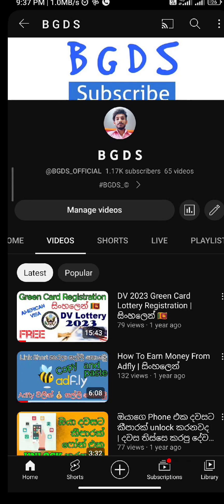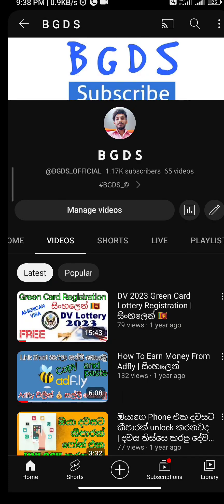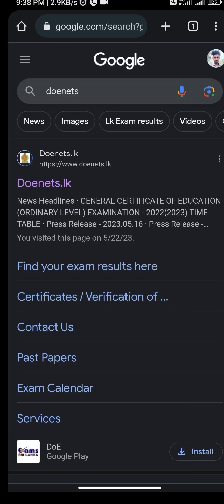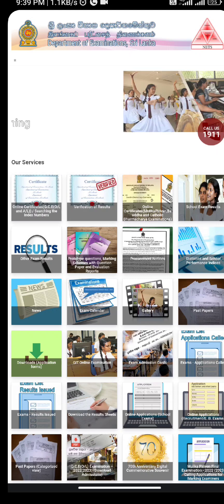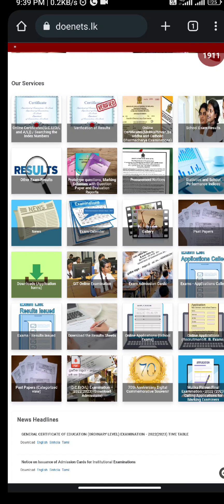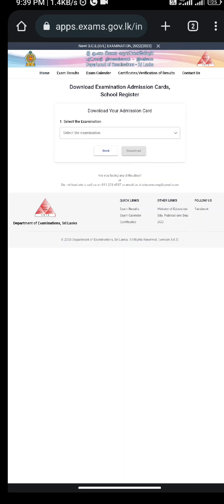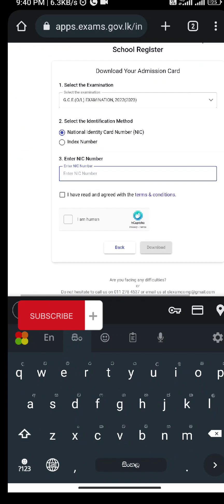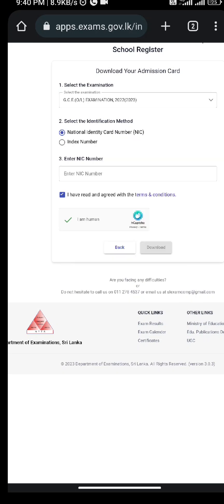How to download O/L Admition card 2022(2023) ඇඩ්මිෂන් එක ගන්න විදිය